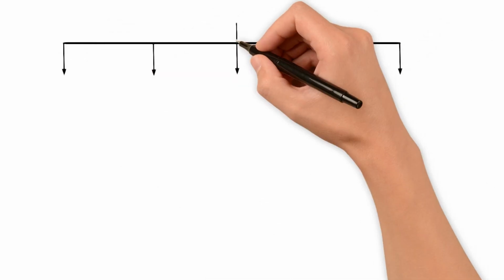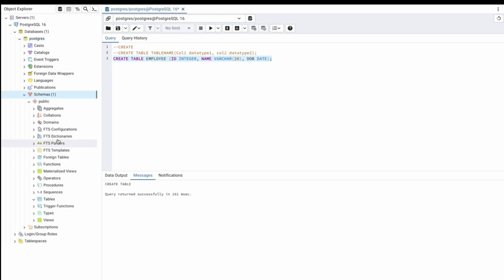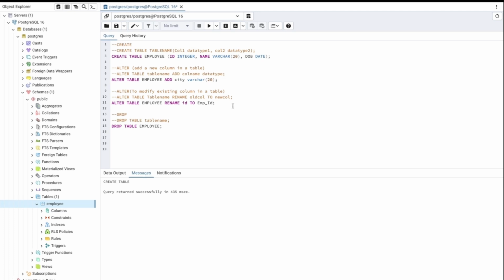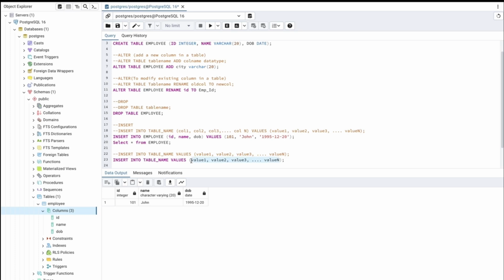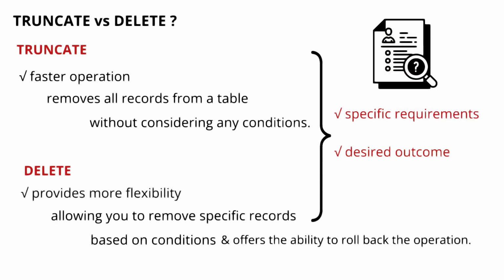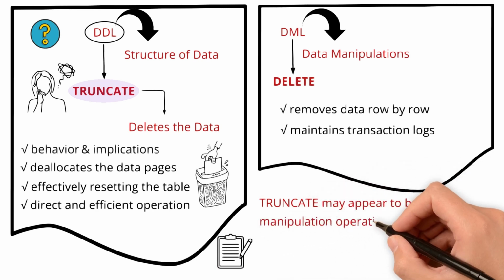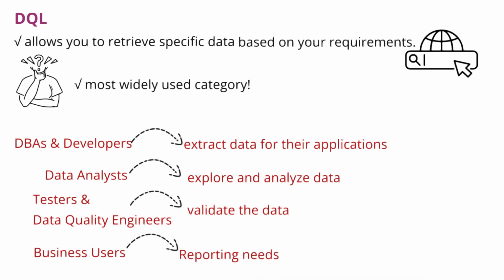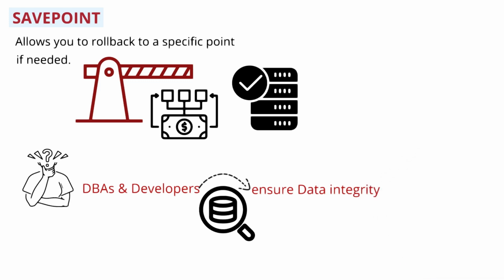💻✨SQL Commands with Hands-on PostgreSQL Tutorial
🎵🎓 Master SQL Commands hands-on with PostgreSQL in this comprehensive tutorial.

🕰️ Key Stages with Timestamps:
0:00 🕒 Intro
0:45 🕒 Types of SQL Commands
0:59 🕒 DDL Commands
6:16 🕒 DML Commands
13:06 🕒 Difference b/w TRUNCATE & DELETE
13:18 🕒 Interview Question
14:29 🕒 DCL Commands
16:11 🕒 DQL Commands
16:27 🕒 Users of DQL
17:13 🕒 TCL Commands